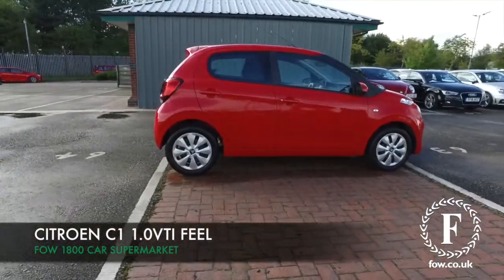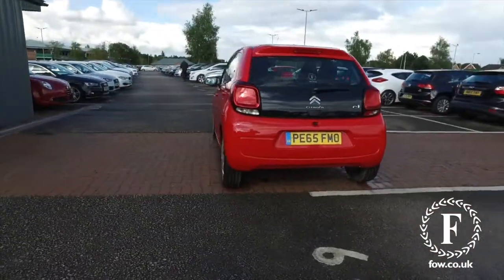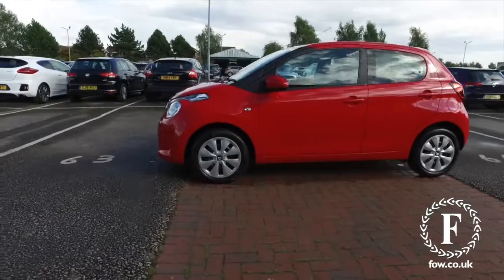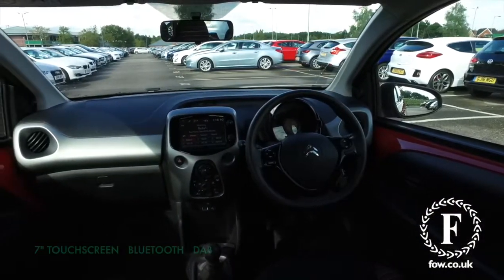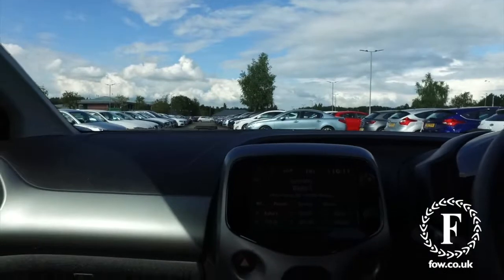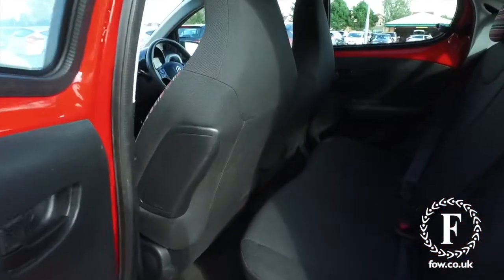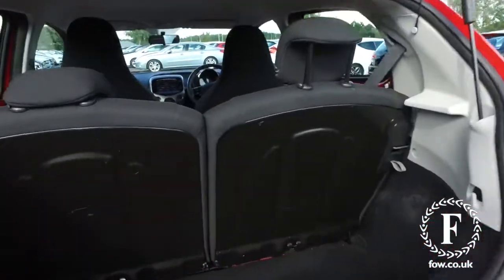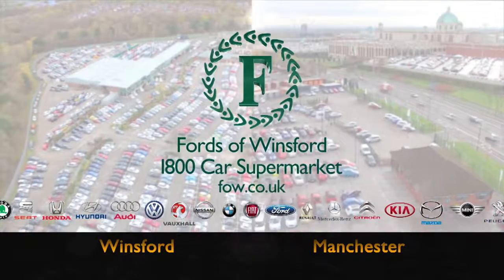CITROEN FEEL (2015) 1.0 Vti Feel 5dr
DETAILS:
First registered: 29/09/2015
Current mileage: 20950
Registration: PE65FMO
Colour: Red

This used car is for sale at Fords of Winsford Car Supermarket in Cheshire, UK